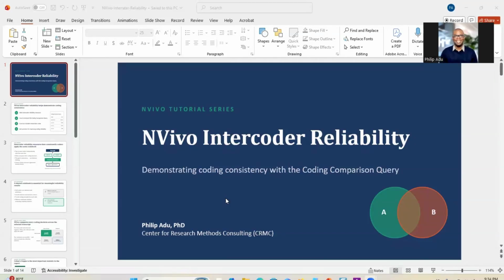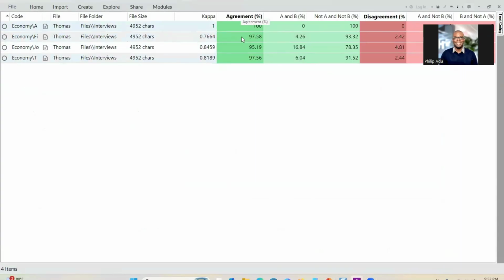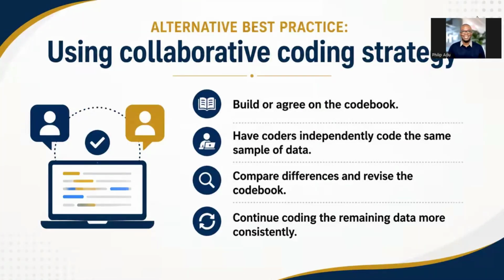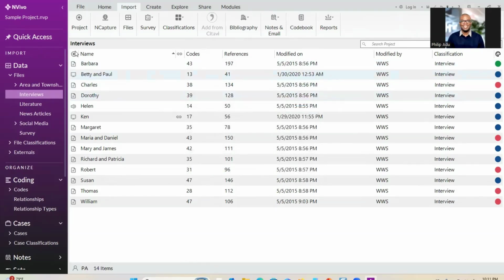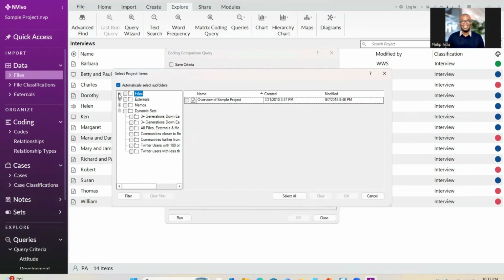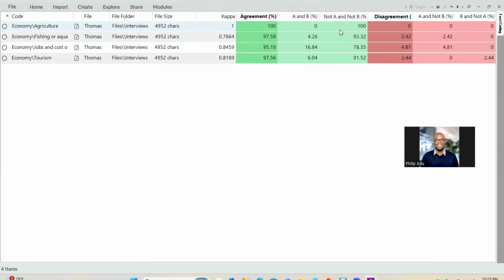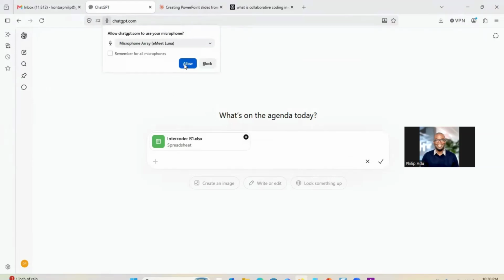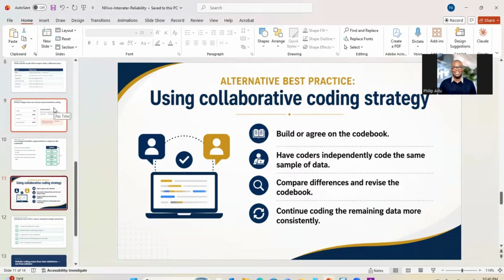How to Run & Interpret Intercoder Reliability in NVivo (Step-by-Step Tutorial)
NVivo Intercoder Reliability Excel Sheet Cheatsheet

Learn how to run and interpret Intercoder Reliability in NVivo with confidence. In this step-by-step tutorial, you'll discover what intercoder reliability measures, how to calculate and interpret Cohen's Kappa and Percentage Agreement, and how to avoid the most common mistakes researchers make when evaluating coding consistency.

You'll also learn:

What a shared codebook is and why it's essential.
How to prepare transcripts for intercoder reliability testing.
How to run the Coding Comparison Query in NVivo.
How to interpret Kappa, Agreement, A & B, and Not A & Not B results.
Why a high agreement percentage can sometimes be misleading.
Best practices for improving coding reliability.
When collaborative coding may be a better alternative than relying solely on statistics.
How ChatGPT can help interpret NVivo intercoder reliability outputs.

Whether you're a graduate student, qualitative researcher, or NVivo user, this tutorial will help you produce more reliable and defensible qualitative research.

00:00 Introduction
00:50 What Intercoder Reliability Measures
01:30 Why You Need a Shared Codebook
03:00 Understanding Cohen's Kappa
04:10 Interpreting NVivo Reliability Output
06:00 Why High Agreement Can Be Misleading
07:15 Improving Low Reliability Scores
09:00 Collaborative Coding Strategy
11:20 Preparing NVivo for Multiple Coders
15:10 Running the Coding Comparison Query
19:00 Selecting Codes and Transcripts
20:00 Understanding the Results Table
24:20 Interpreting Real Examples
27:00 Using ChatGPT to Interpret NVivo Results
32:00 Final Recommendations & Best Practices